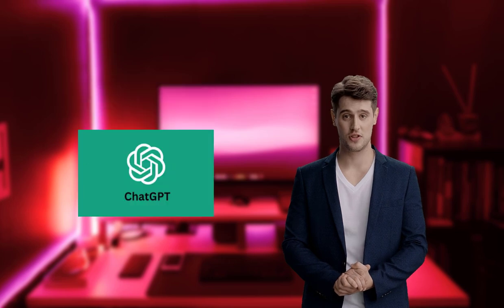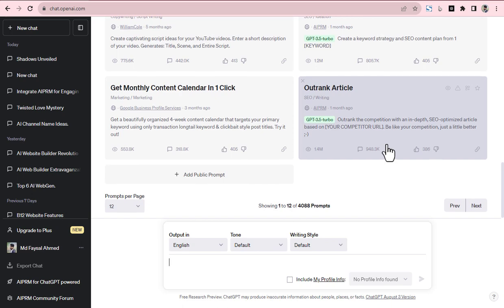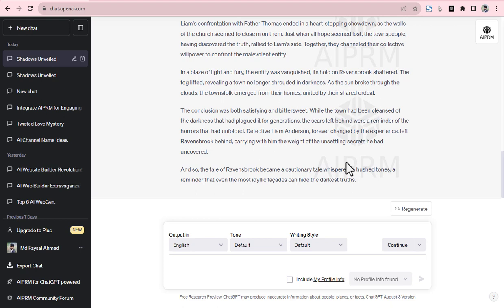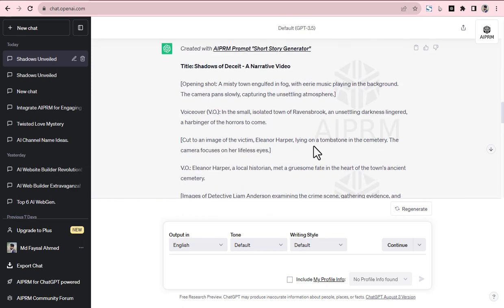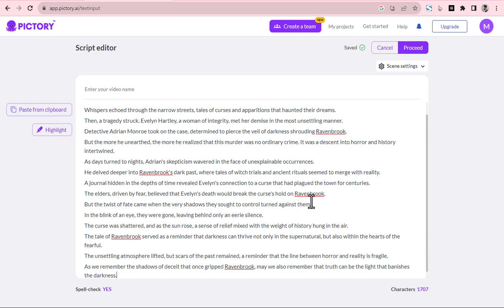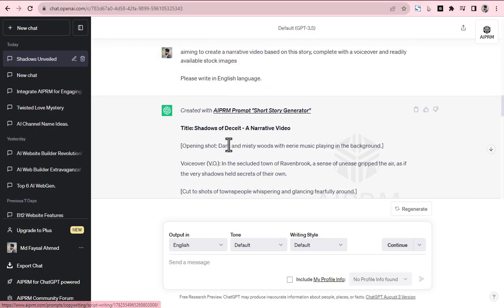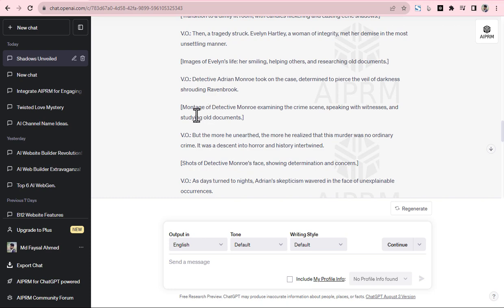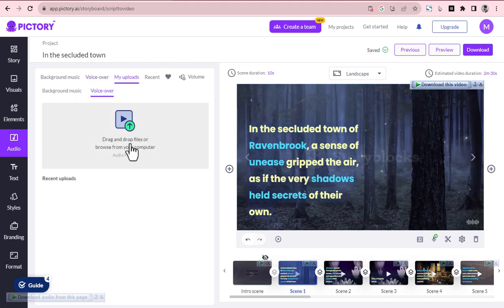Make 15+ YouTube Video in 1 Day with Free Ai | for Faceless YouTube Channel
Get ready to revolutionize your YouTube channel with our groundbreaking technique! In this video, we're revealing how to create an astonishing 15+ high-quality videos in just one day, all thanks to the power of free AI technology. 🚀 Earn Money With Faceless YouTube Video -YouTube Automation.

Has the idea of rapidly boosting your content creation ever fascinated you? Imagine the impact on your channel when you learn the secrets of harnessing AI to assist you in crafting engaging and top-notch videos. With our step-by-step guide and practical tips, you'll be amazed at how efficient and effective your content creation process can become. Whether you're a seasoned content creator or just starting, this video is packed with valuable insights that you simply can't afford to miss.

🔥 Don't miss out on this incredible opportunity to skyrocket your content production and captivate your audience like never before. Watch now and embark on your journey towards becoming a content creation maestro!

2. Tex to video Avatar
     4. Video Edit: Camtasia 2022